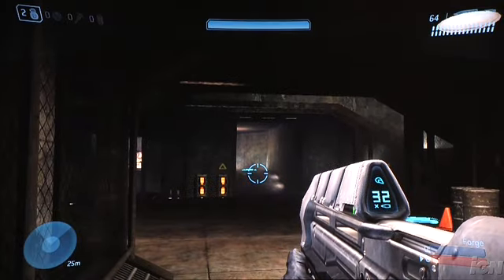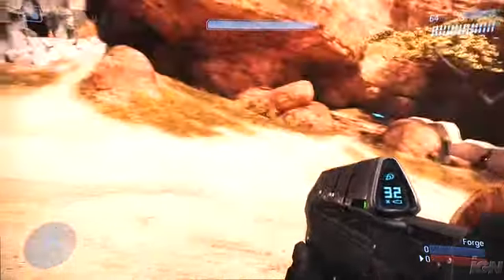Halo 3 IGN Gameplay Footage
Halo 3 Footage of the Forge.